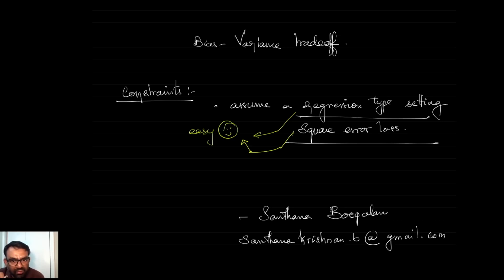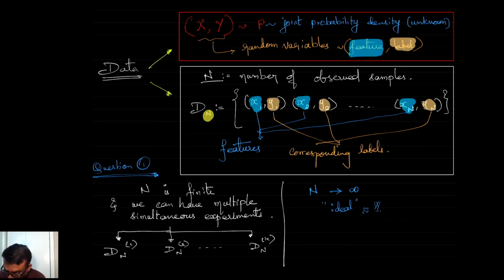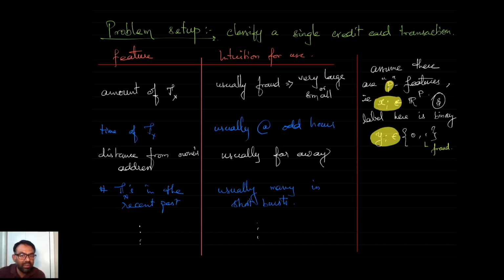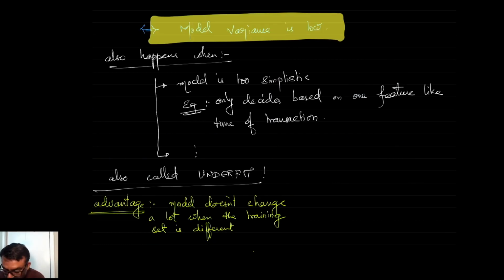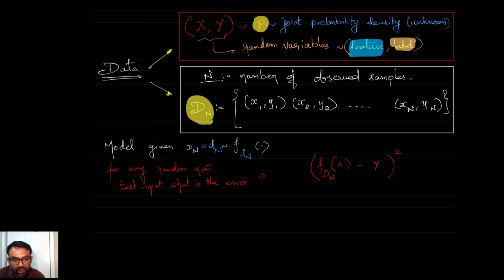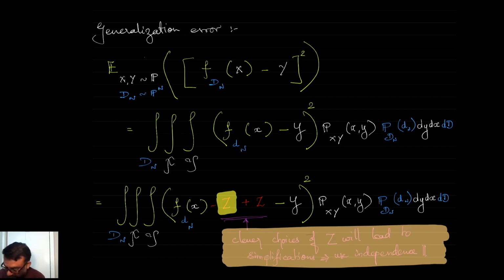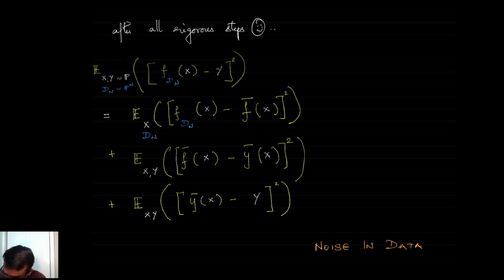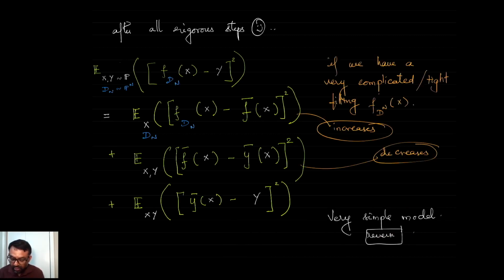Bias-Variance-Tradeoff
~10 minute introduction to Bias Variance tradeoff.
This is made for a teaching interview, and it is a bit crisp.